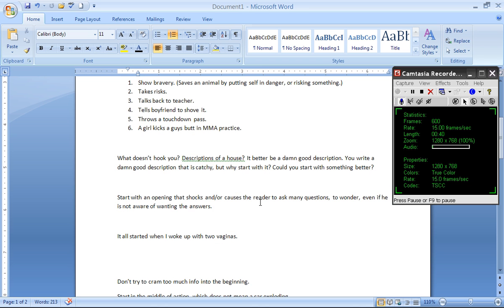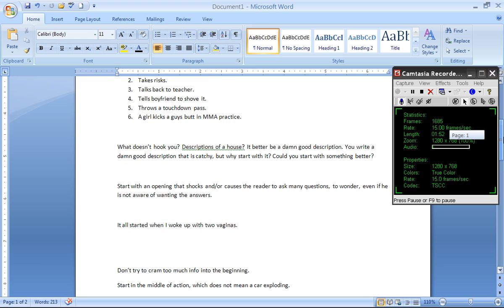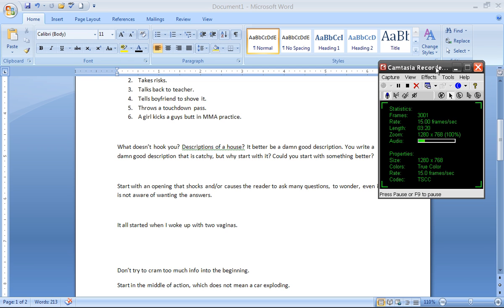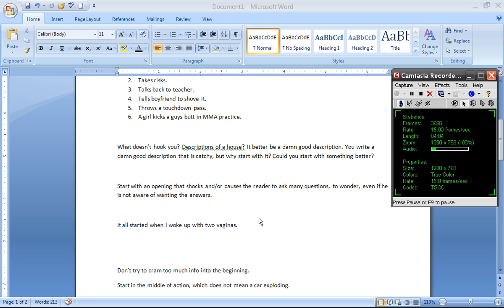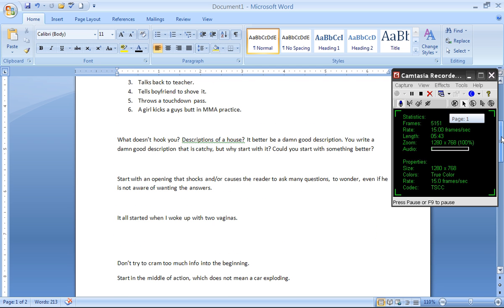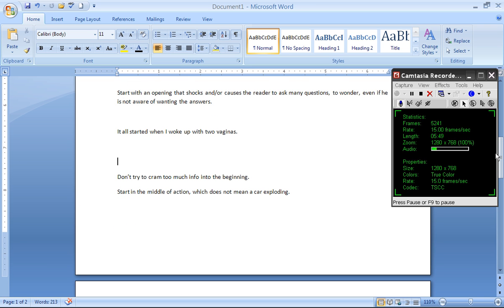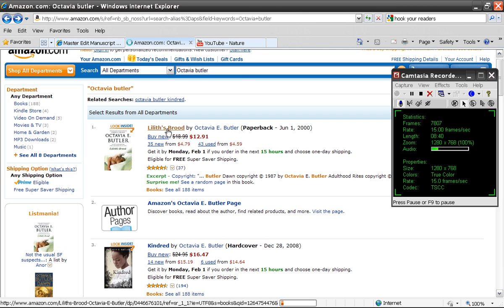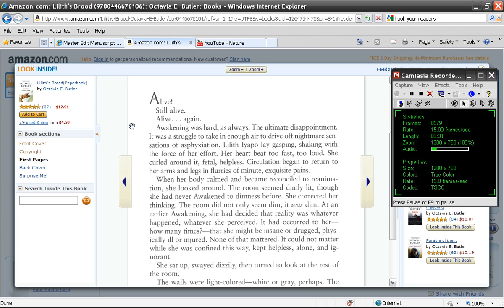4-4 - How to hook your readers - Novel openings and stories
In this 4 part series, I talk about how to hook your readers from the very first line. I show examples from Octavia Butler as well. For more free video lessons on how to write great fiction, go to